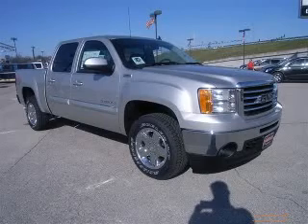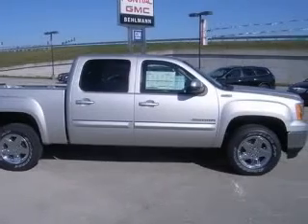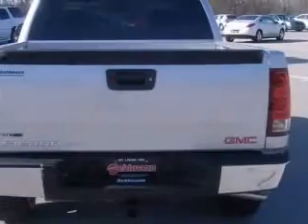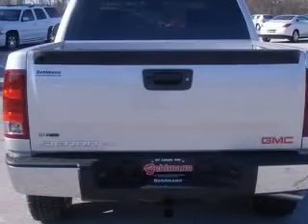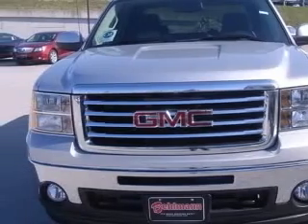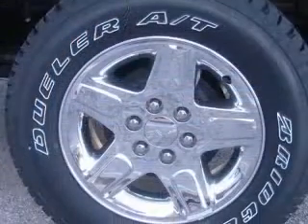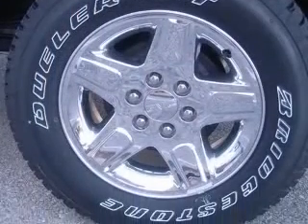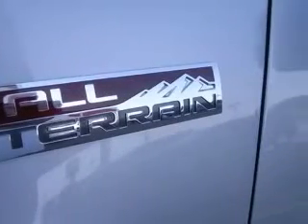2010 GMC Sierra 1500 St Louis MO Behlmann Buick Pontiac GMC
820 McDonnell Blvd.

2010 GMC Sierra 1500 SLT
Engine: 5.3L V8
Trans: Automatic 6-Speed
Color: Pure Silver Metallic